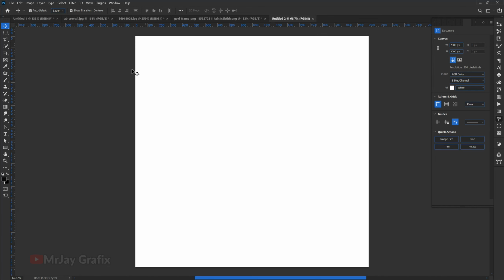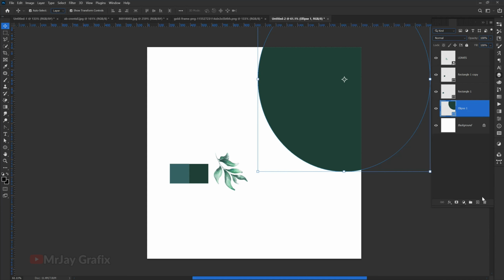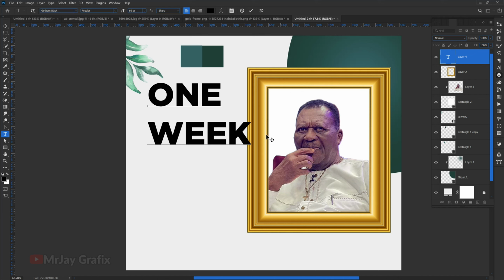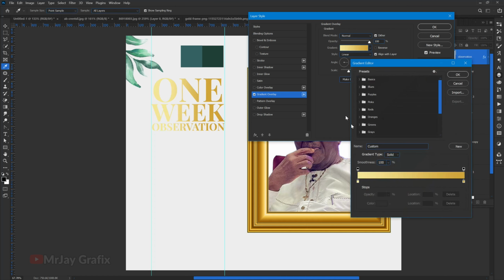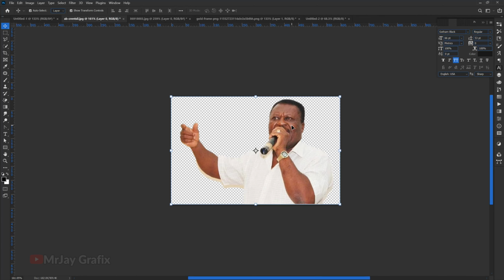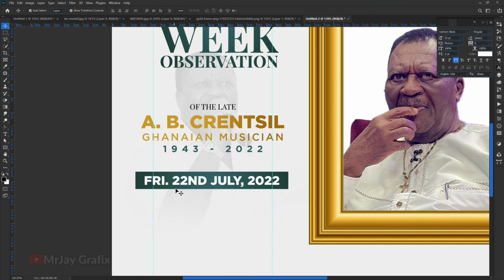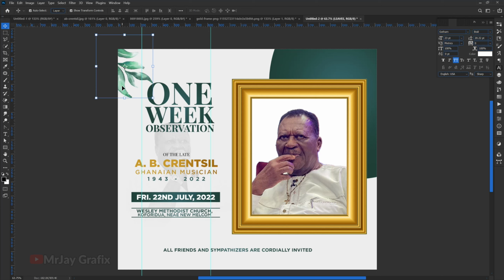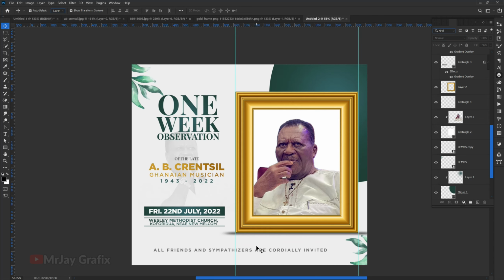How to design one week funeral poster in photoshop 2021